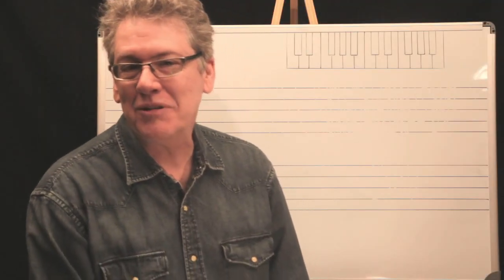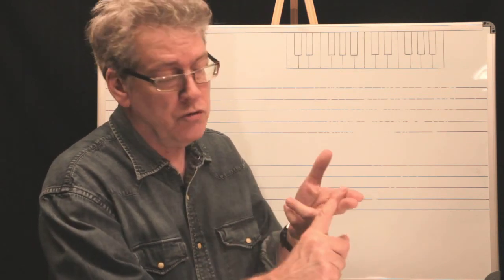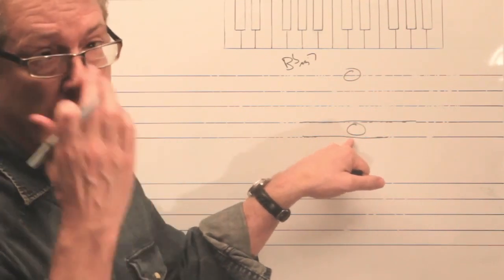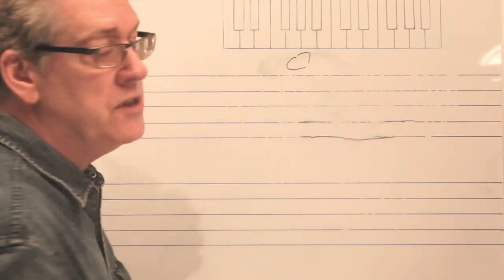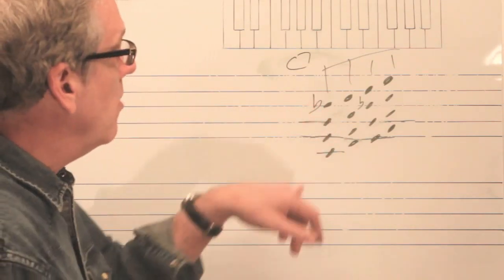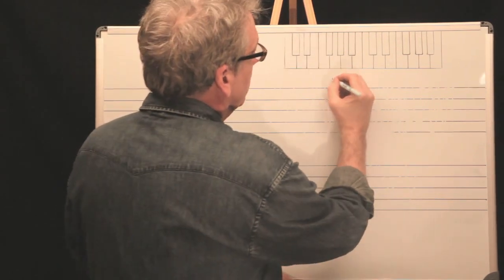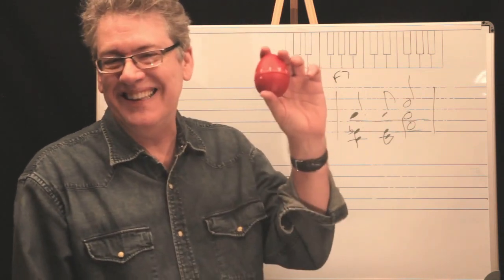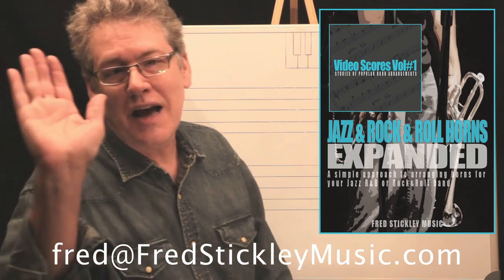Optional Horns Jazz & R&R Horns, Session 37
How to write an optional horn part for the same arrangement. Great for groups who fluctuate in size.